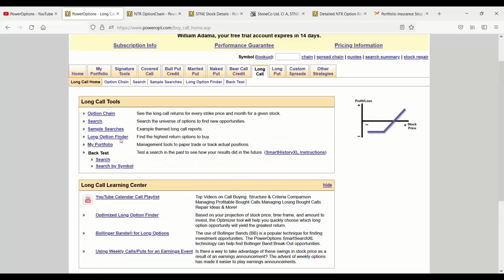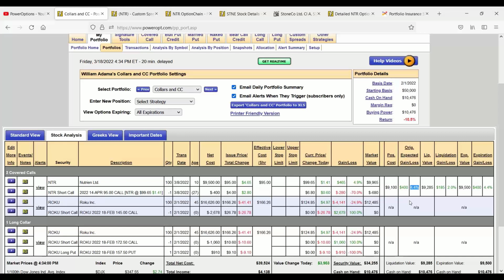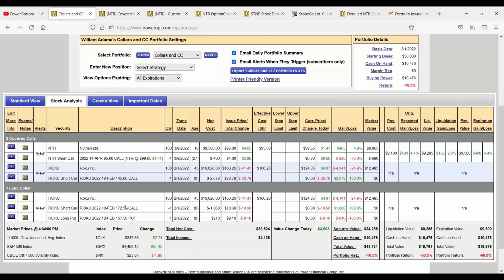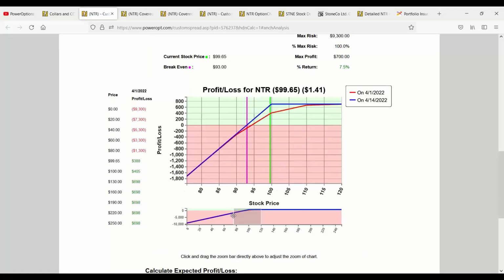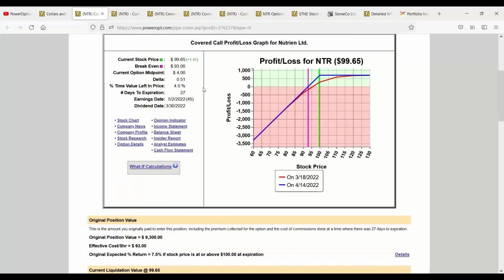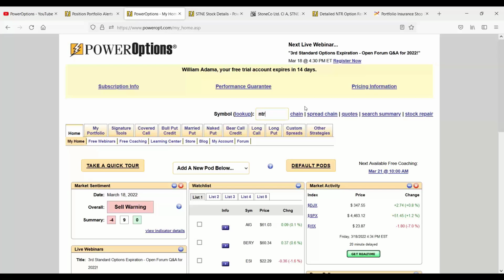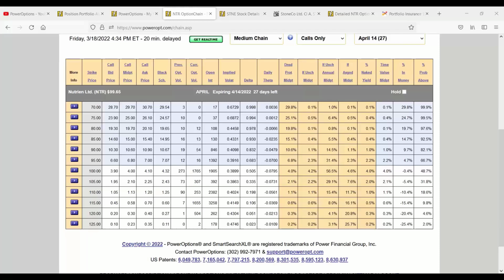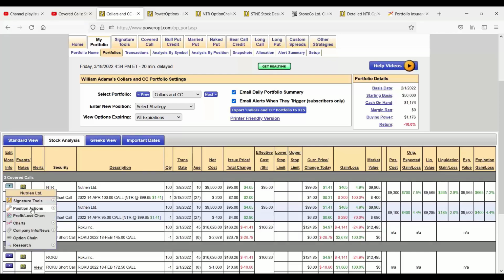Criteria for the Optimum Time Frame to Roll a Covered Call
In this video we answer Steve's question on what to look for to maximize rolling a Covered Call:

- Setup & Guidelines of when one might Roll (0:00 to 4:30)
- Discussion of the ATM Bell Curve for Rolling & Importance of a Trading Plan (4:35 to 11:35)
- Why we might not Roll ITM Covered Calls & Time Value (11:40 to 16:05)
- Setting Alerts in the Portfolio Tool (16:05 to 18:15)
- 3 Ways one might consider trading a Covered Call & how that might effect Rolling (18:20 to 23:35)
- Other education available on Rolling Covered Calls (23:35 to End)